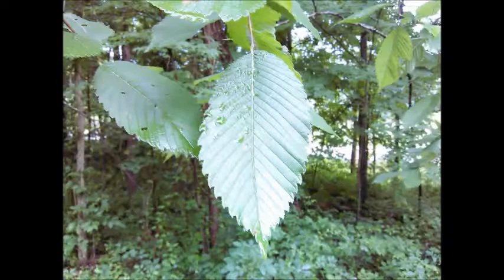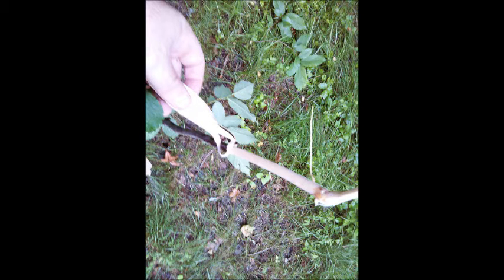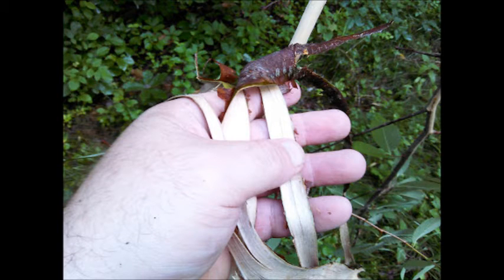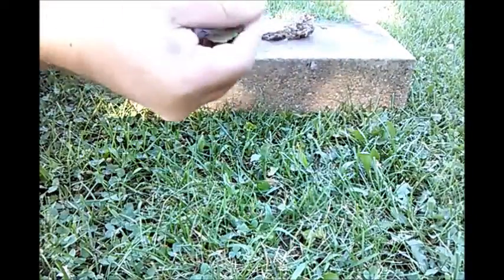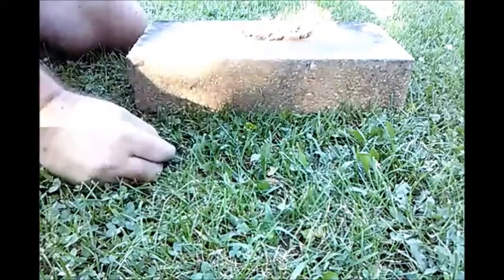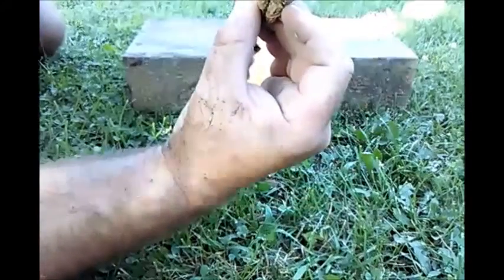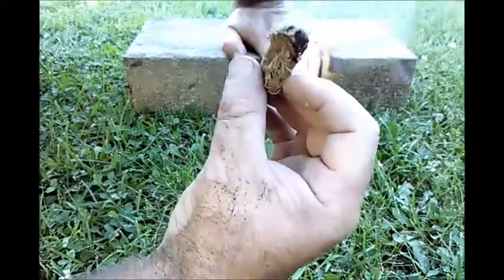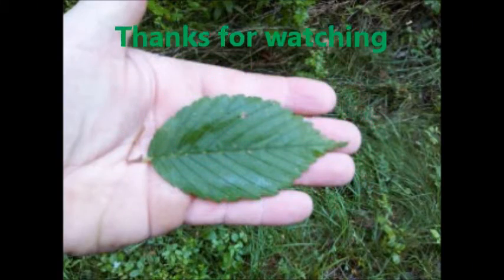Rudiger Roll Slippery Elm video 48 : Slippery Elm Bark ( Tree Bark Fiber Ulmus rubra Friction Fire )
A decent fiber to use with this method is Slippery Elm. The bark in this video was collected and used as is. I don't usually select live plants but am pressed for time. I have used Elm, too. The medicinal qualities of this plant are excellent. I have used various tree bark fiber with this method. They can be a little tougher than the plants to use but they do work. Link to video with natural rolling surfaces

Fire Roll green plants
Rudiger Roll green